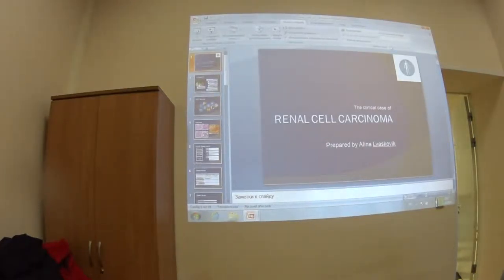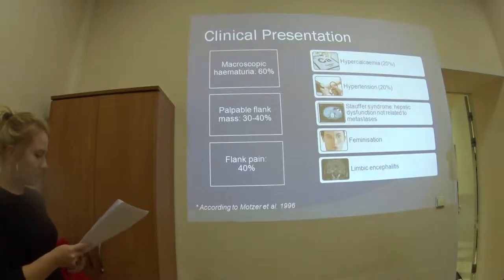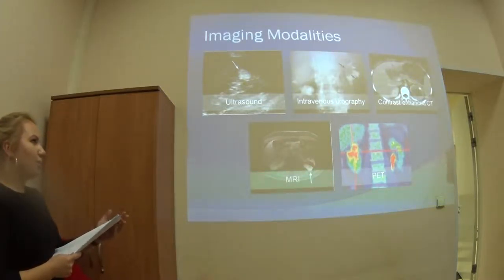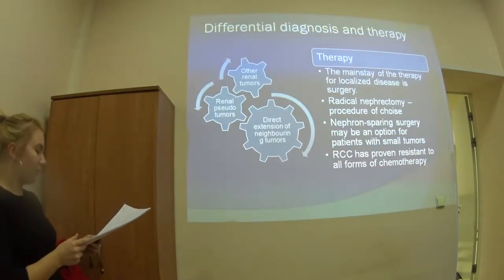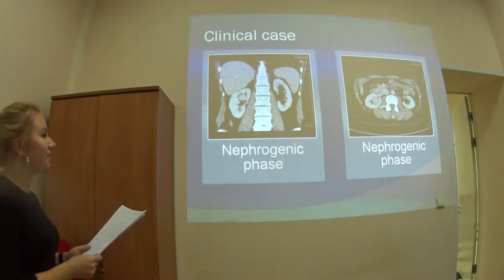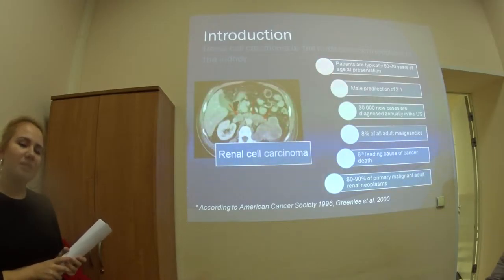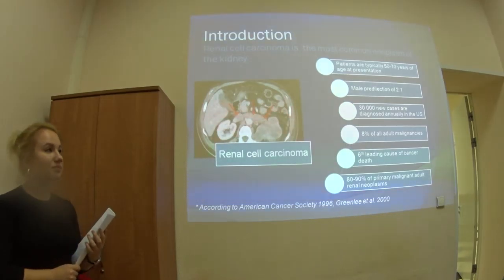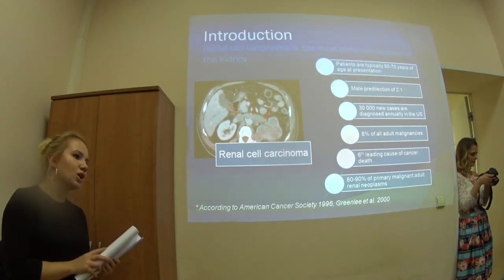Renal cell carcinoma (Lyaskovik Alina) 1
First meeting of English Language Scientific Society with Science Club Of Radiology.
This meeting should be especially interesting for future radiologists, urologists, cardiovascular surgeons, and cardiologists.
You are welcome to refresh your knowledge!
24.10.16